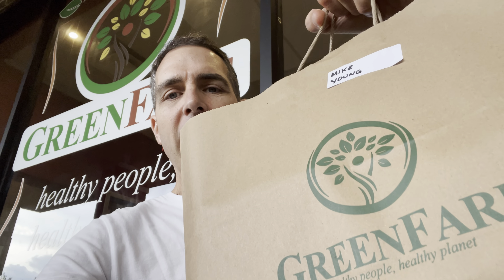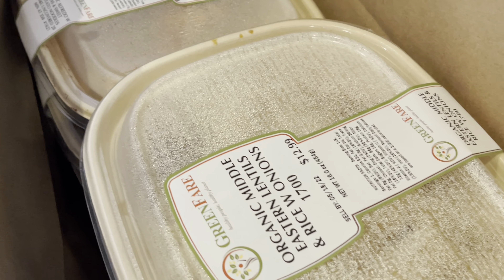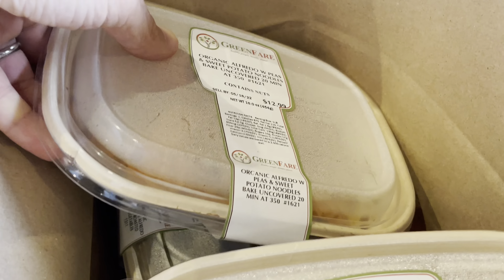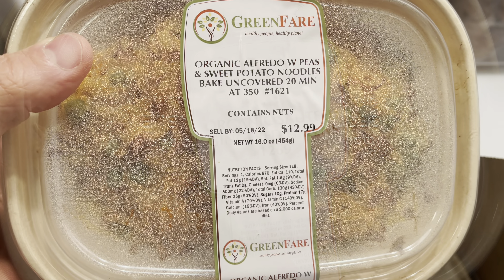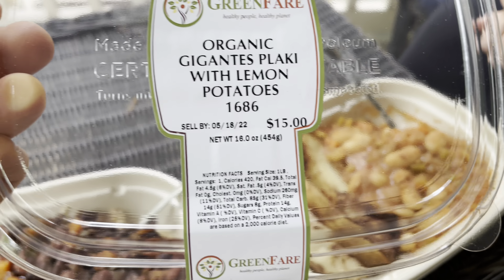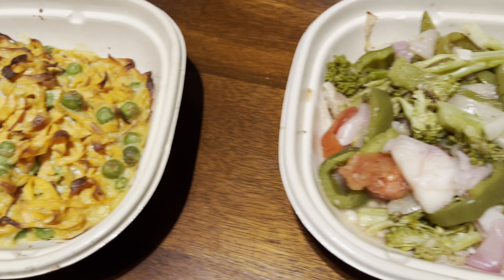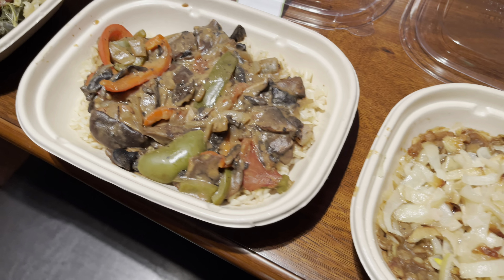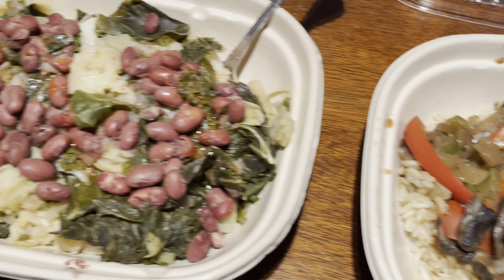GreenFare Organic Cafe | Our 1st 7 Meal TAKE HOME Food EXPERIENCE !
GreenFare Organic Cafe is @ Reston Farmers Market @ Lake Anne Plaza 8am till Noon Saturday! Be sure to stop by and say "Hi!" + TREAT YOURSELF to some DELICIOUS Plant Based Food That Your Body CRAVES!!

*** ORDER regular GreenFare menu ( dine in or take out ) Food
Then Click “ORDER ONLINE” anytime. Herndon restaurant open 11am to 7pm daily except CLOSED Sunday

*** RESERVE Your 7 Meal Freshly Prepared GreenFare Take Home Food

*** SIGN UP For The Next GreenFare 21 Day Health Optimization / Weight Loss Class

*** ORDER Your GreenFare House Made Weekend Carryout or Dine In PIZZA by calling in before 7pm each Wednesday HERE: 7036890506 your choice of margharita, wild mushroom, southwestern, roasted veggie, and a dessert apple cinnamon + PICKUP on Friday, Saturday or Sunday! These unique pizzas feature House Made Cheese + Corn and Wheat crusts.

ALL GreenFare Organic Cafe Food is the top level health optimizing food. Every single item. No other food establishment even approaches this highest level of commitment to YOUR HEALTH AND WELLNESS!
Every GreenFare item…
✅ Is loaded with Phytonutrients and Intact Fiber.
✅ Is Fully Organically grown.
✅ Is CERTIFIED "Healthy Vegan Food" for your best health and correct weight management. This is the only restaurant to receive this designation for every single item on the entire menu!!!
✅ Optimizes your immune system and gut health.
✅ Contains ZERO added oil, sugar, and salt. Low sodium = lower blood pressure.
✅ Contains ZERO animal products.
✅ Is prepared in a certified fully Organic environment with ZERO chemicals.
✅ Contains low caloric density and a low percentage of calories from fat.
✅ Is cooked at temperatures BELOW 350 degrees in order to prevent the formation of cancer causing acrylamide.
✅ Has a lower glycemic index which reduces blood sugar spikes and energy crashes following a meal. Also reduces food cravings.
✅ Contains ZERO alcohol.

+ EVERYTHING handed to you with GreenFare takeout is 100% compostable!
Eat all you want off the entire GreenFare menu and the more GreenFare food you eat, the healthier ( and happier ) you'll be! This cannot be said about any other restaurant!!!

This content is for informational and educational purposes only. It is not intended to provide medical advice or to take the place of medical advice or treatment from a personal physician. All viewers of this content are advised to consult their doctors or qualified health professionals regarding specific health questions. We do not take responsibility for possible health consequences of any person or persons reading or following the information in this educational content. All viewers of this content, especially those taking prescription or over-the-counter medications, should consult their physicians before beginning any nutrition, supplement, exercise or other lifestyle program.